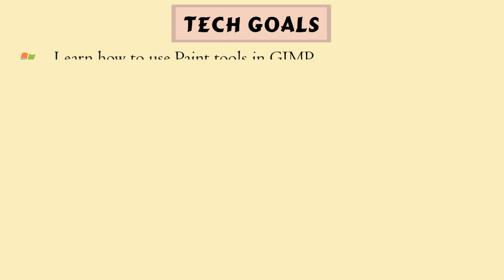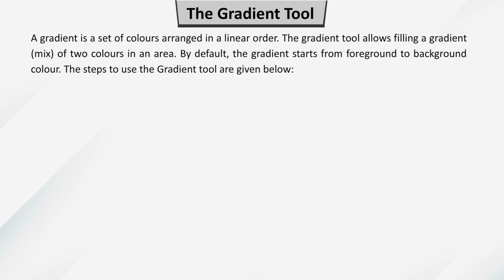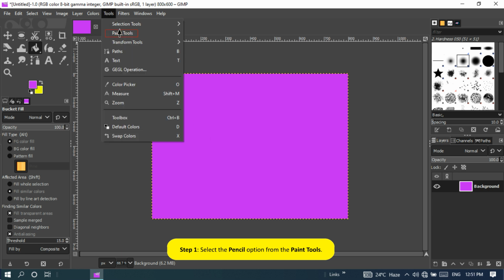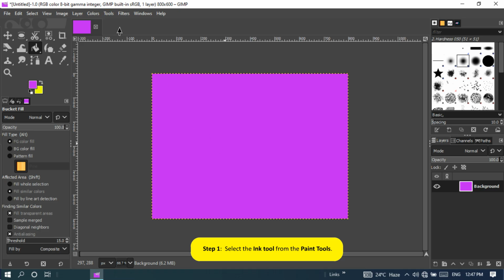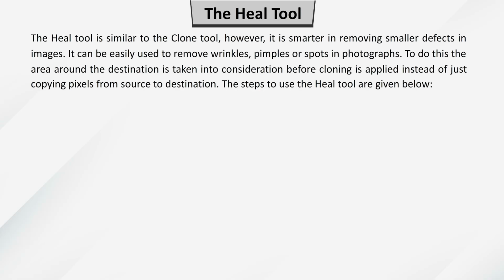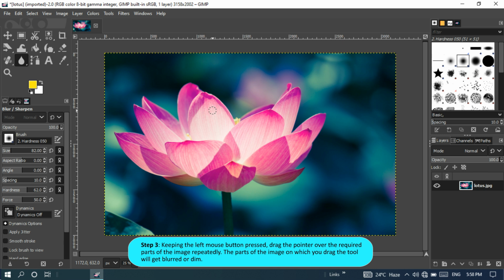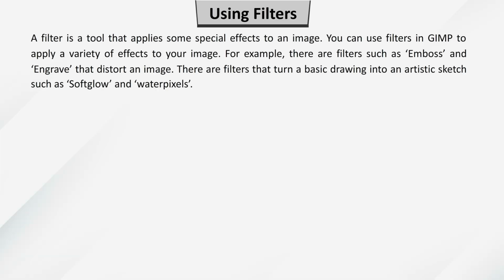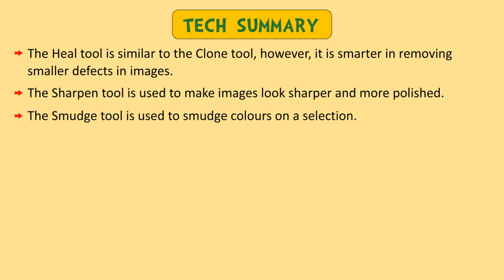Paint tools in GIMP | game changer book |class 7 | chapter number 6